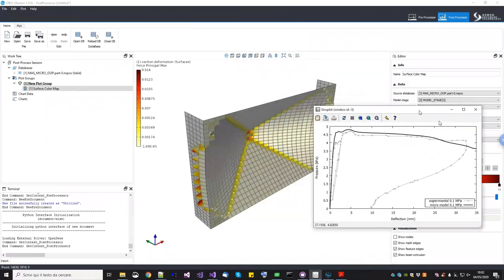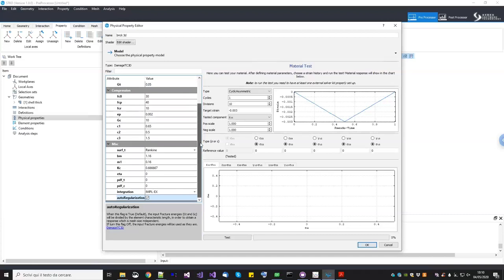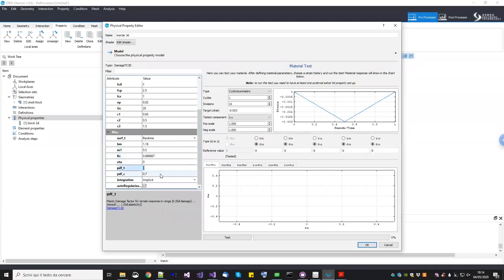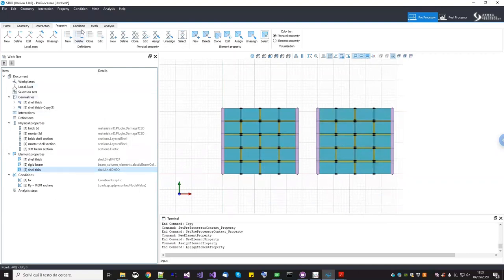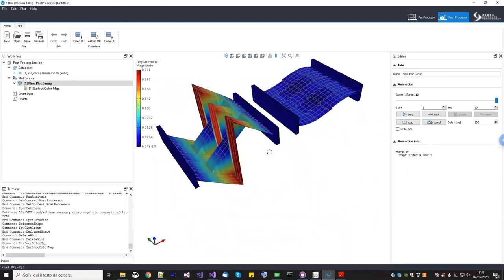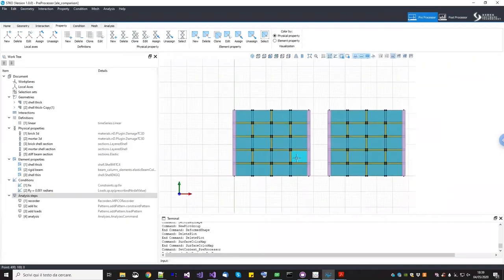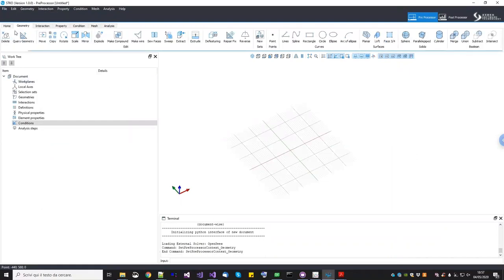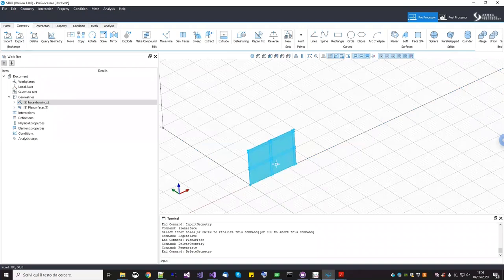STKO E-Learning Course - Modeling the Out-Of-Plane Failure of Masonry Structures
May 4th: In this E-learning course, we explained how to model out-of-plane failure of masonry structures using the micro-modeling approach with OpenSees and STKO. We discussed what shell element formulation works the best in this scenario. Furthermore, we explained how to simulate the same problem using an equivalent homogeneous model using a plastic damage orthotropic material.